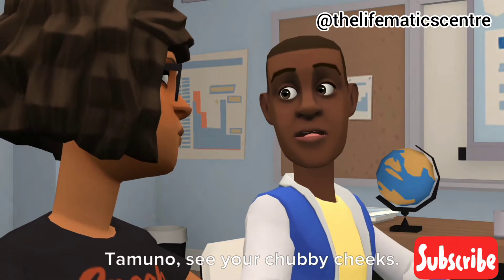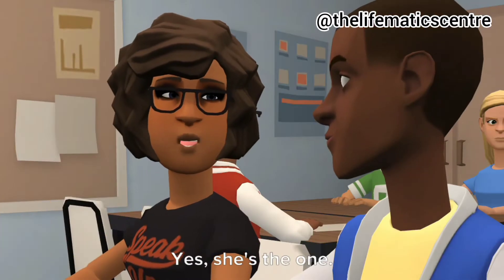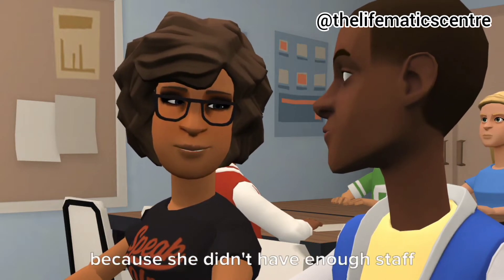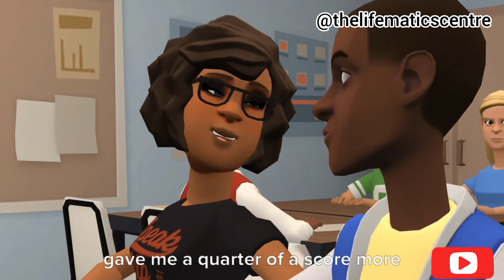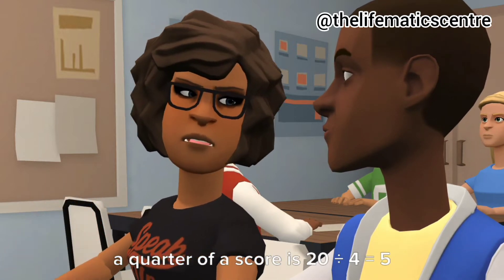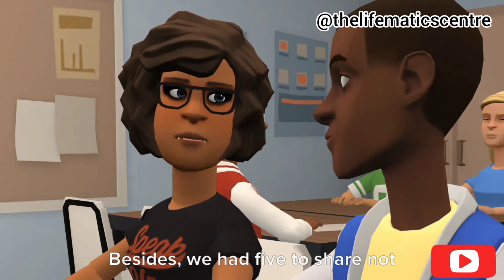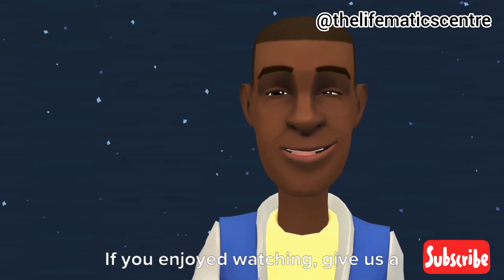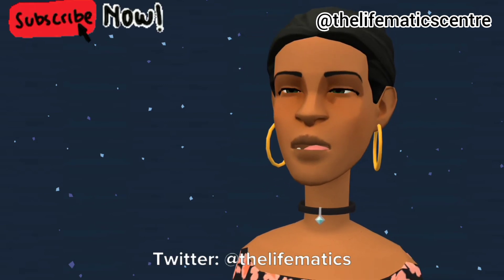Aunty Ese's Cupcakes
Story telling is a great way to connect Mathematics with real life. In this video, Tamuno discussed her baking experience with Aunty Ese, with her friend using Mathematics terms.

The video involves Addition, Subtraction Division and so much more.